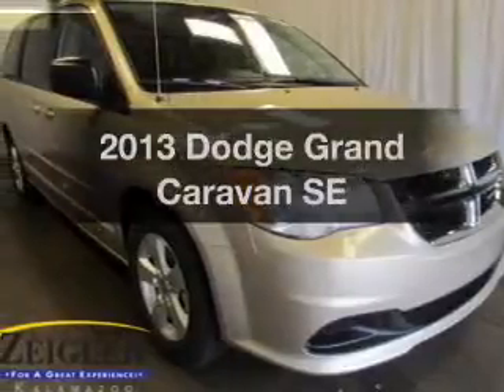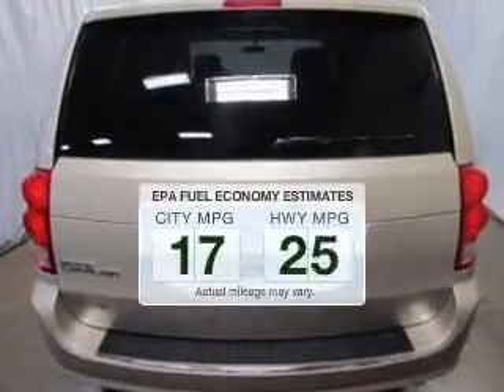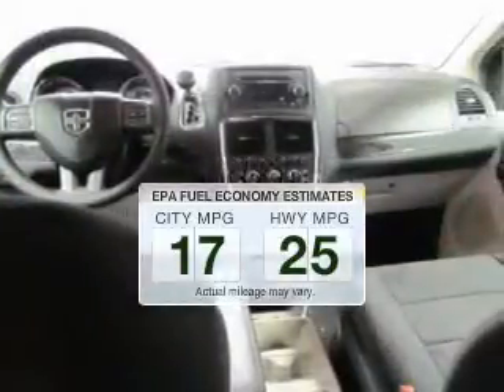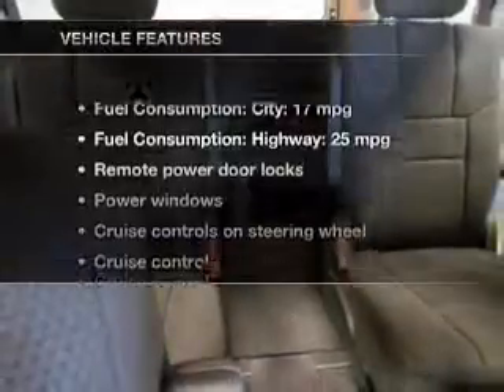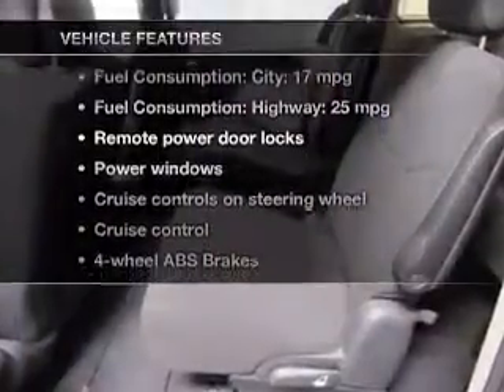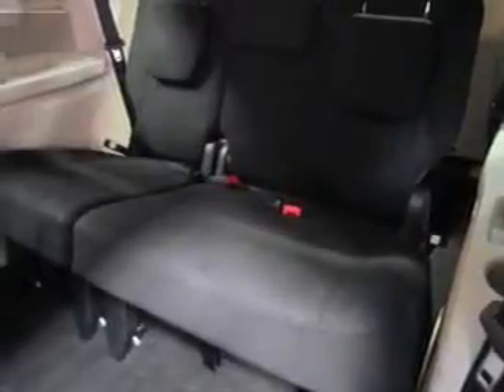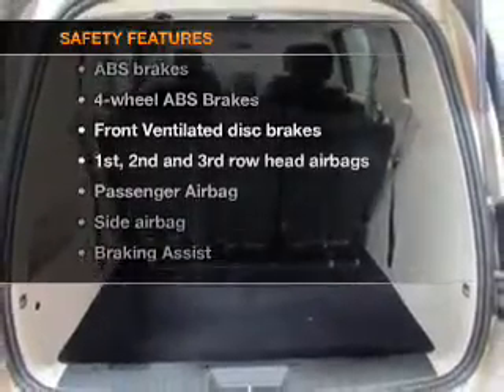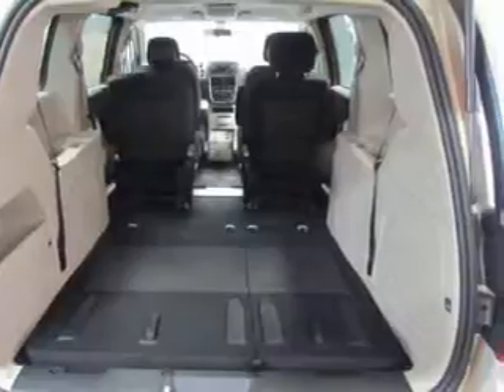2013 Dodge Grand Caravan - Kalamazoo MI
Year: 2013
Make: Dodge
Model: Grand Caravan
Trim: SE
Engine: 3.6 liter 6 cylinder 24 valve
Transmission: Automatic
Color: Cashmere Pearlcoat
Mileage: 5
Address:
4201 Stadium Drive